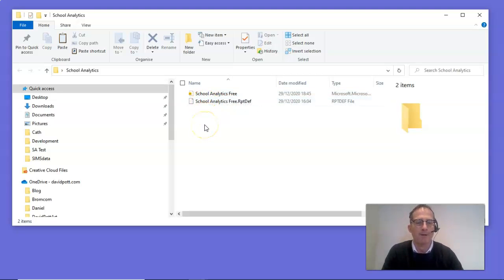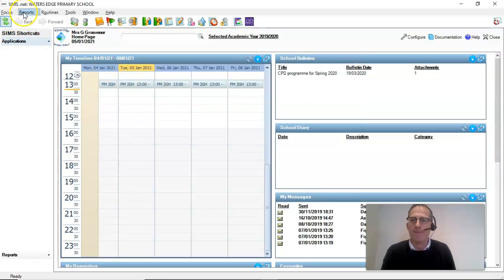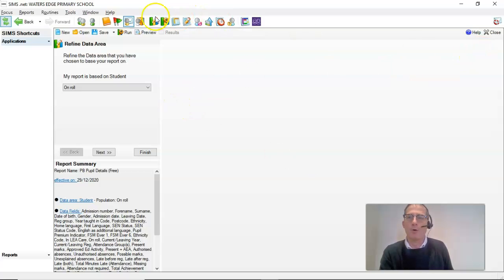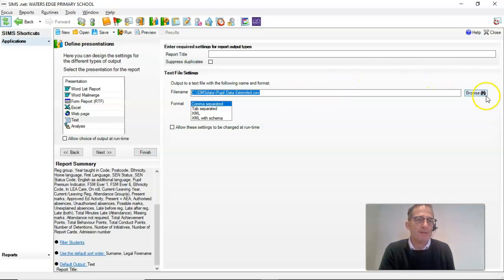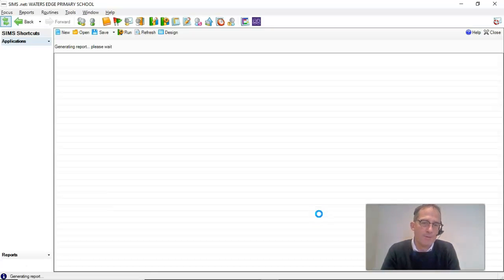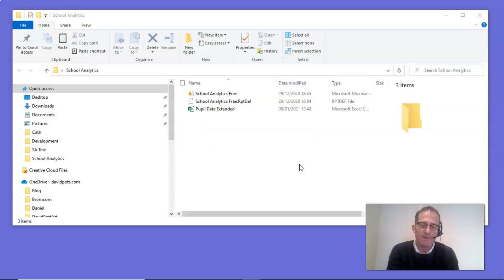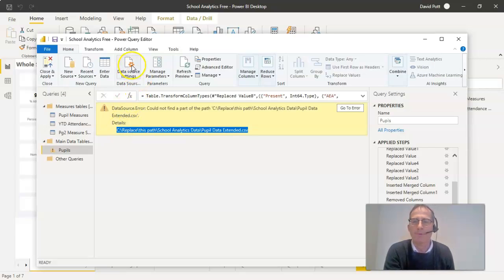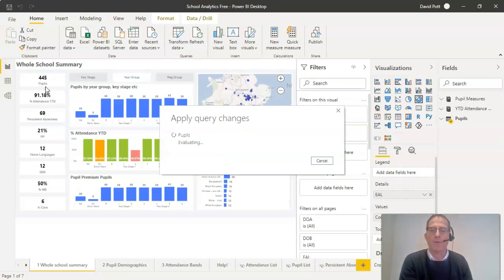Installing School Analytics (Free Version)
Video instructions for schools that want to install School Analytics - a set of Power BI data visualisations that work with SIMS data to analyse your pupil data. for more information.